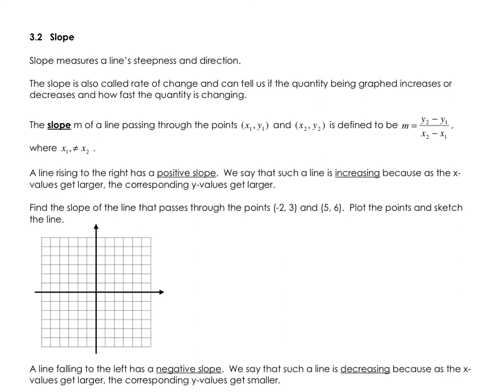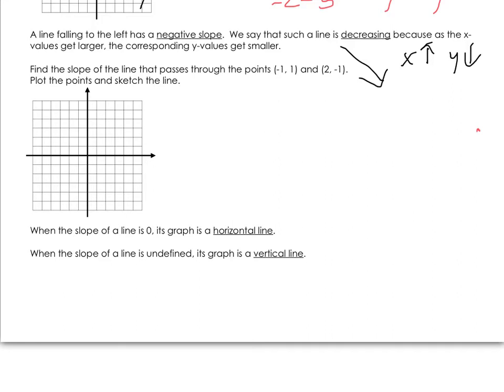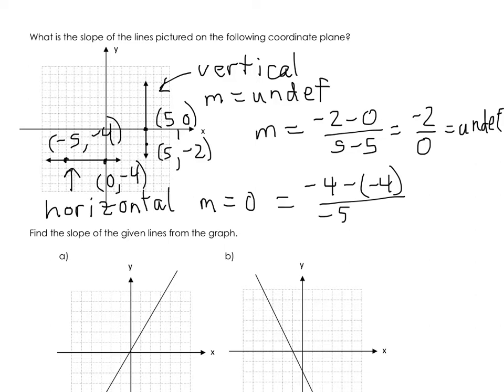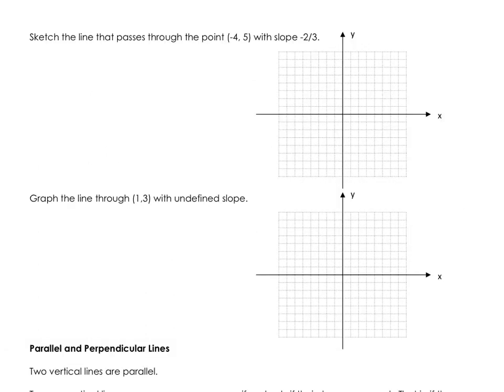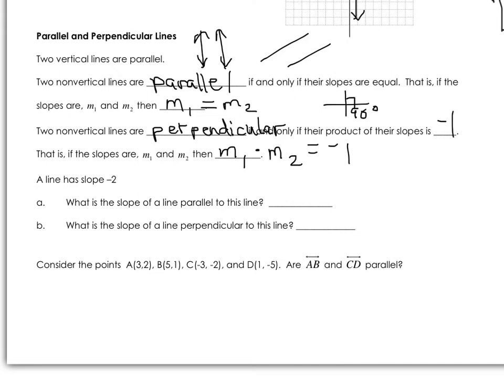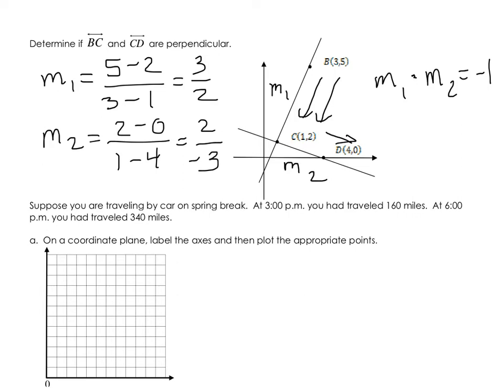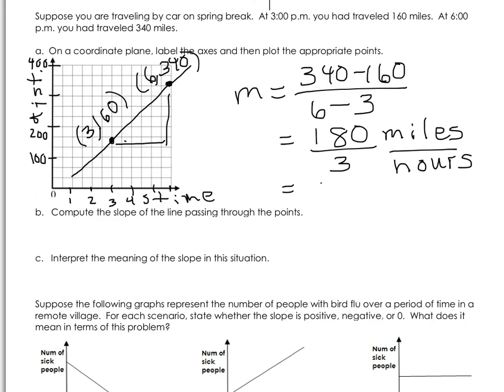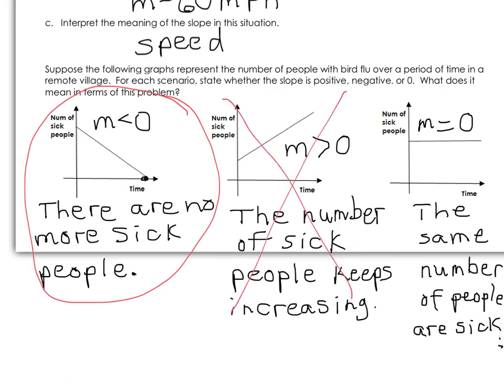MAHD095 Section 3.2